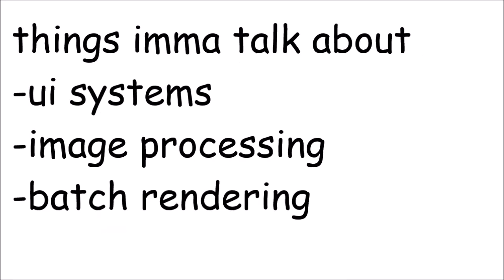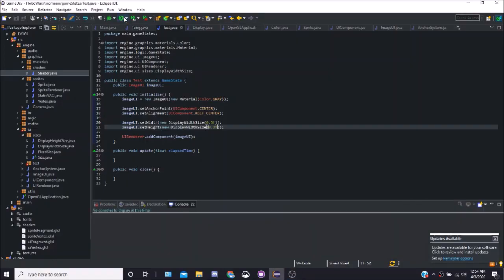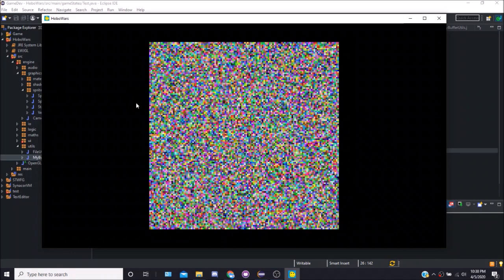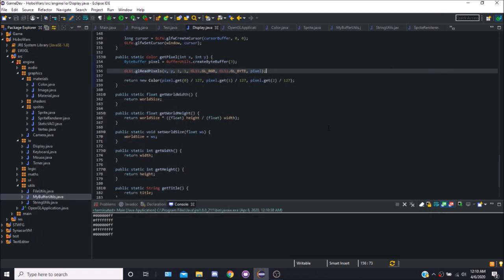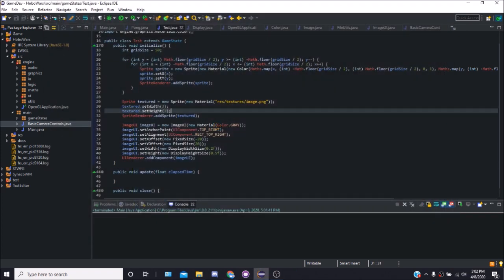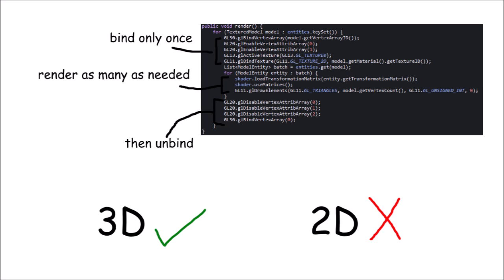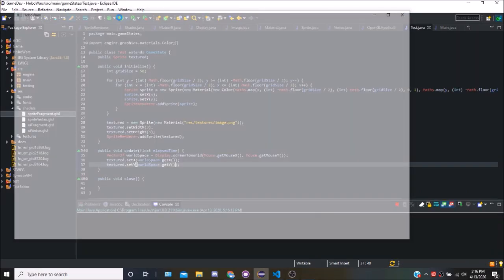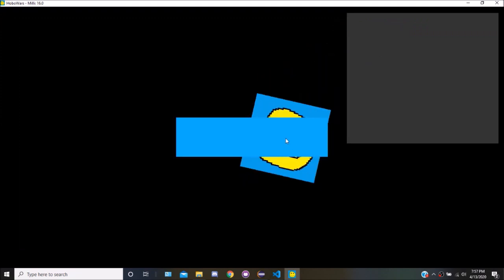HoboWars Devlog #2 - Optimizing and Crying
This was rough, but I did it. Next week shouldn't be so bad... hopefully.